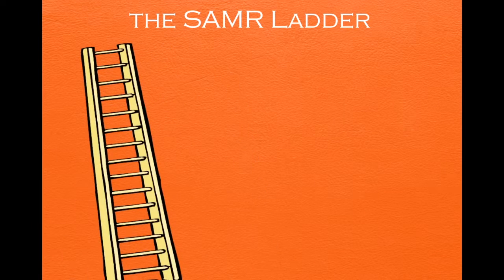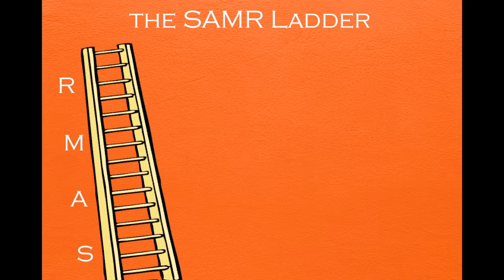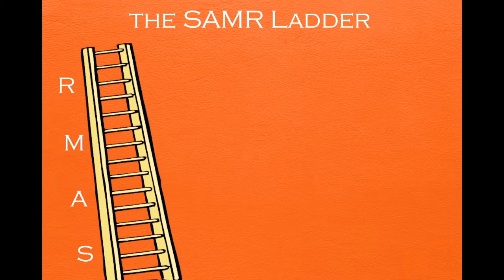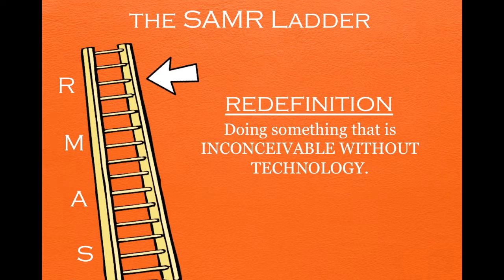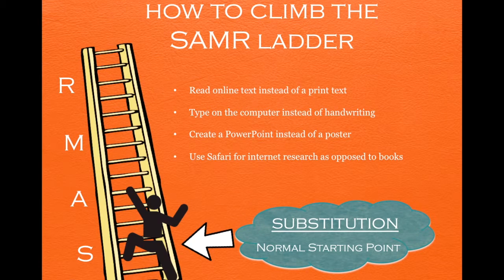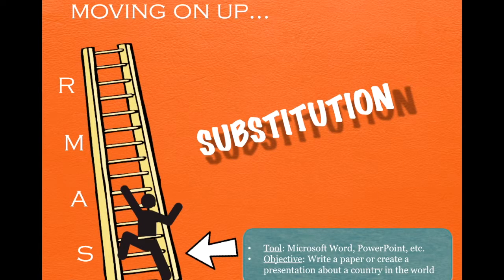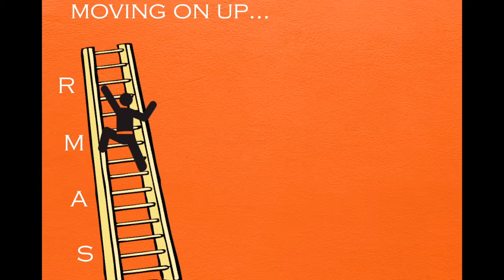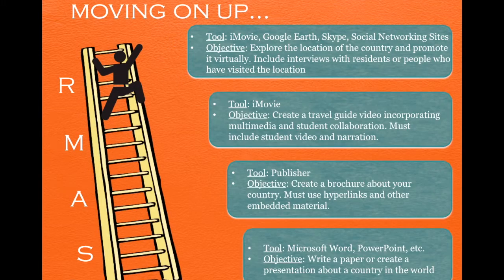Moving Up the SAMR Ladder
This tutorial is to help teachers move their lessons up the SAMR model.  (All content is property of the original creator.)